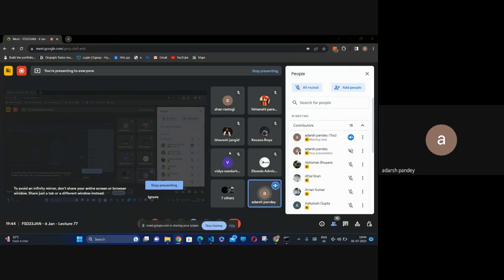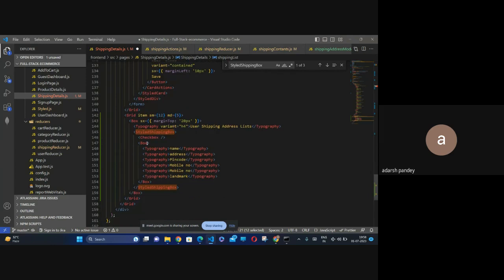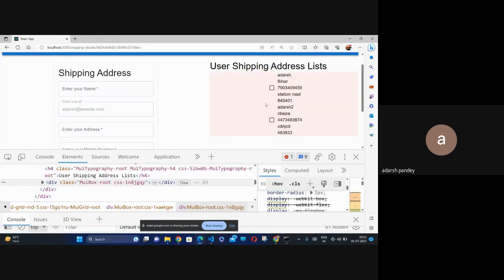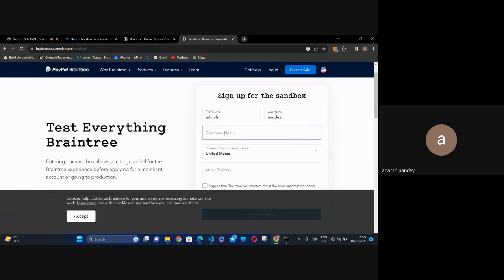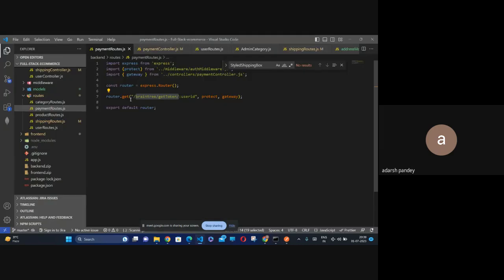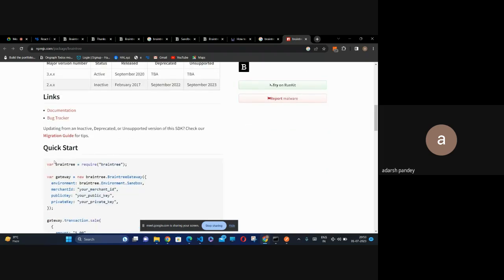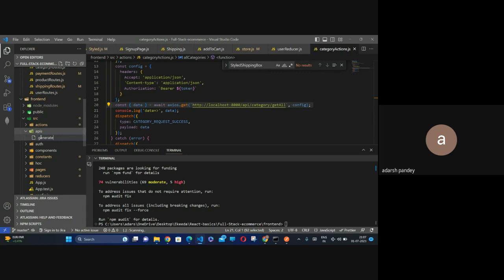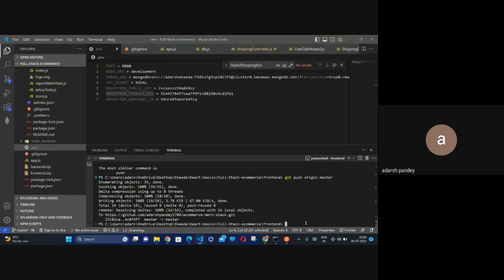Build A Ecommerce Website Lecture 61